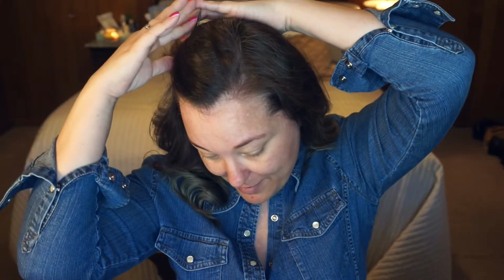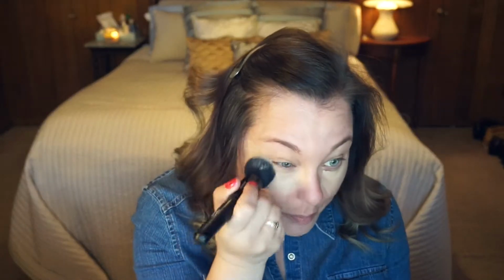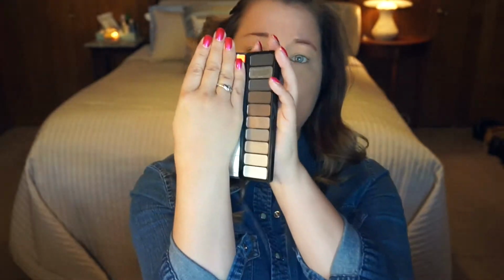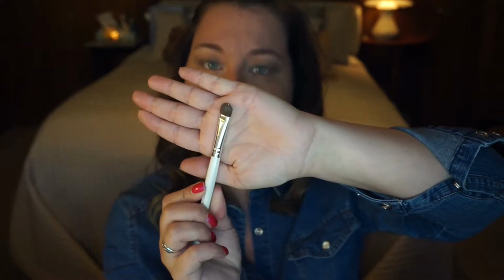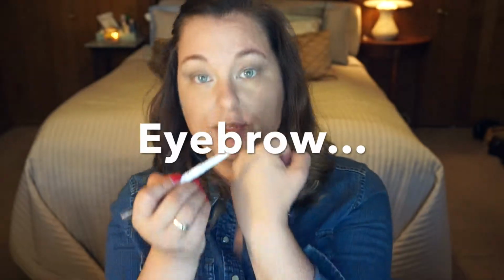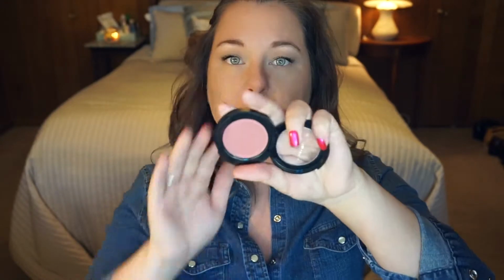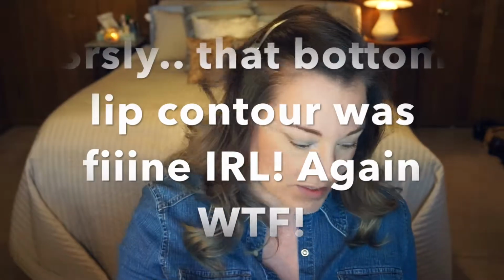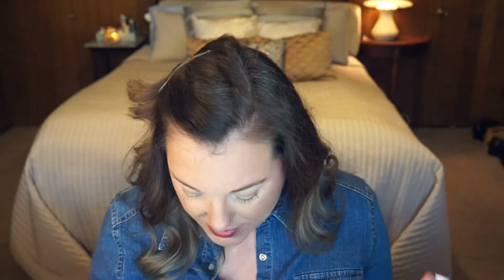elf Full Face: Get Ready With Me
Hello! Hope you enjoy this tutorial. Srsly, though.. that bottom lip contour has me rolling! It wasn't like that in IRL, promise.

Stay Awesome,

Clare